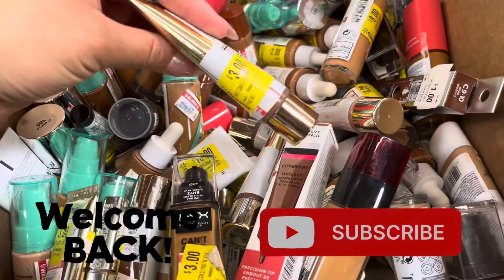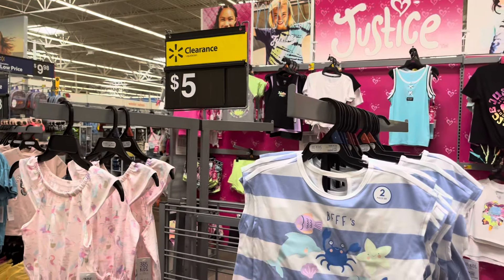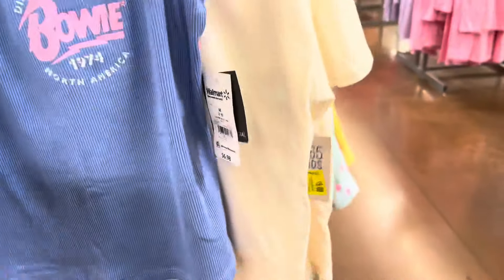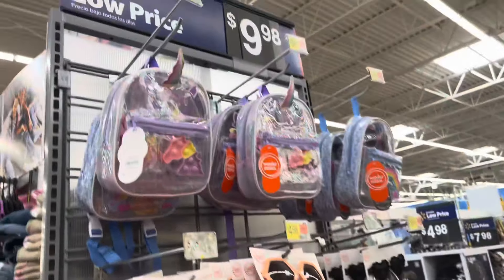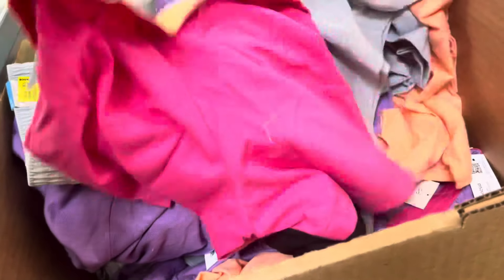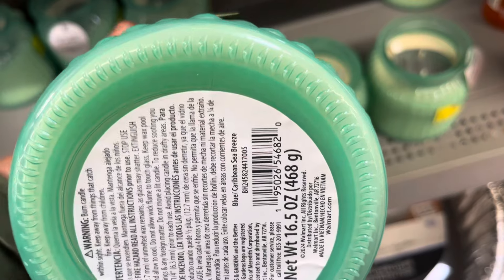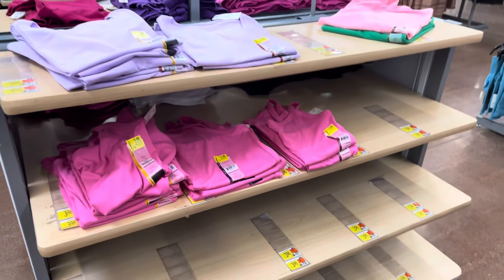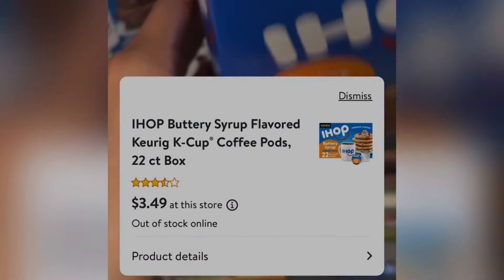🔥JACKPOT CLEARANCE FINDS🔥WALMART CLEARANCE AZ💥